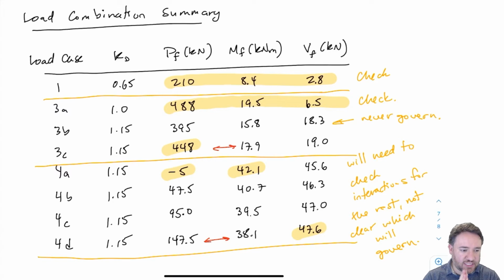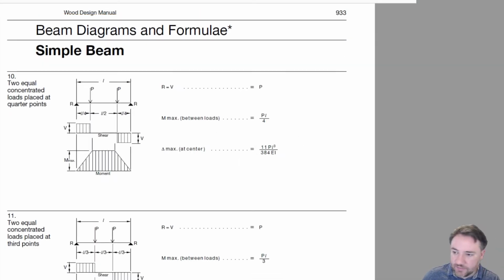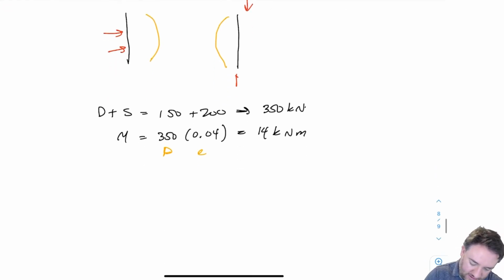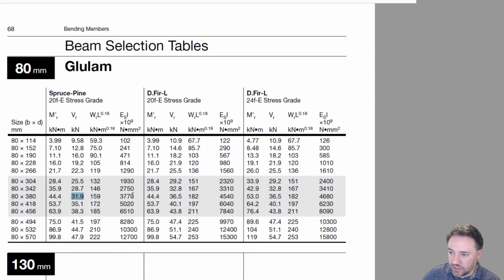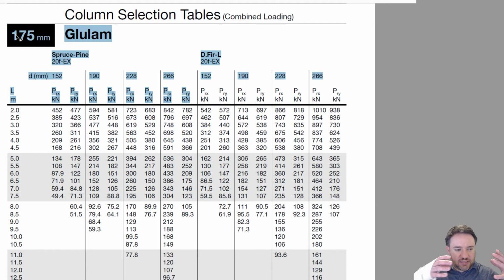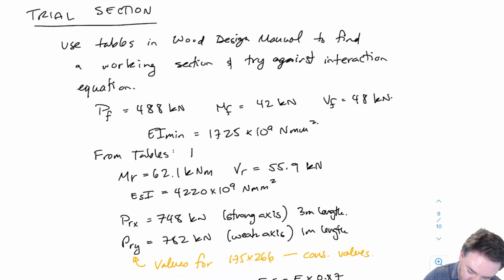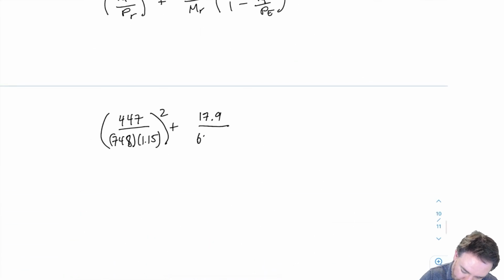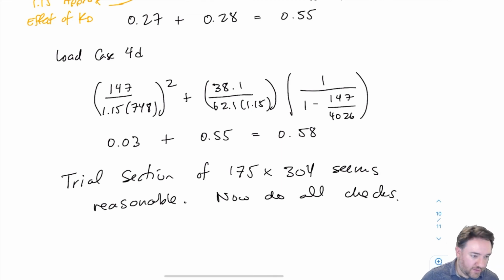Wood Beam-Column Design Example - Part 3 Selecting a Trial Section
Full wood beam-column design example, using the design tables in the Wood Design Manual to select a trial section for design, consideration of deflection limits in trial section selection.

With the permission of Canadian Standards Association, (operating as "CSA Group"), 178 Rexdale Blvd., Toronto, ON, M9W IR3, material is reproduced from CSA Group standard CSA 086:14 and CSA 086:19, Engineering design in wood. This material is not the complete and official position of CSA Group on the referenced subject, which is represented solely by the Standard in its entirety. While use of the material has been authorized, CSA Group is not responsible for the manner in which the data is presented, nor for any representations and interpretations. No further reproduction is permitted.